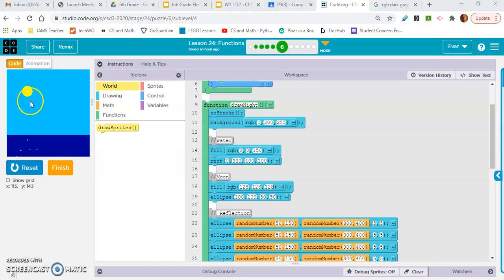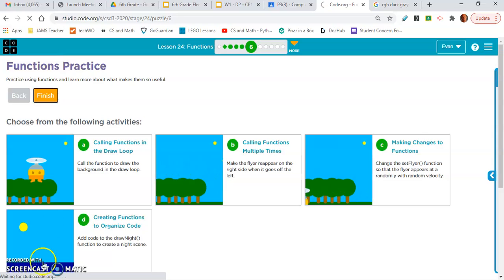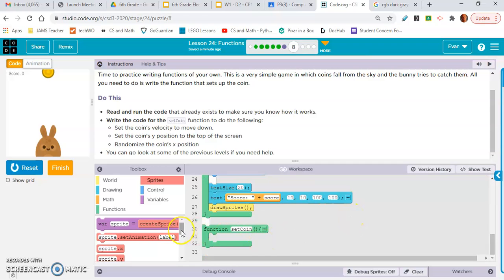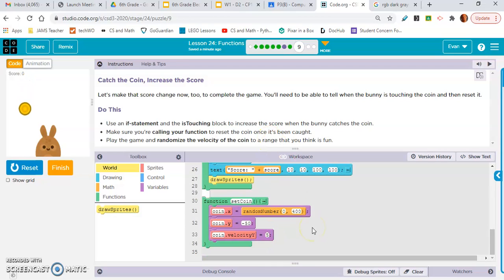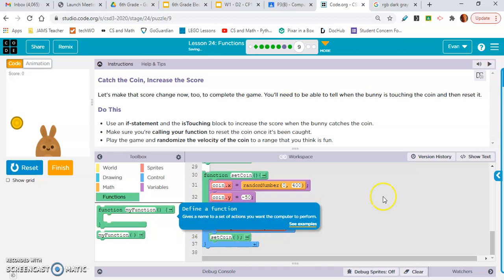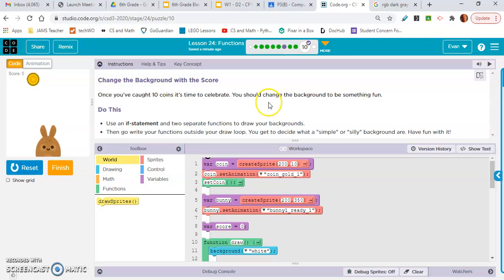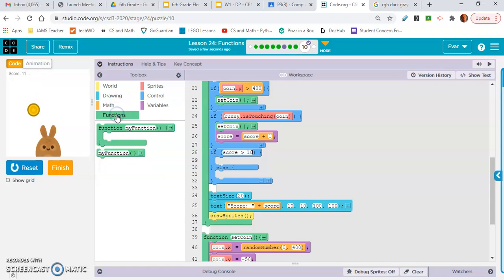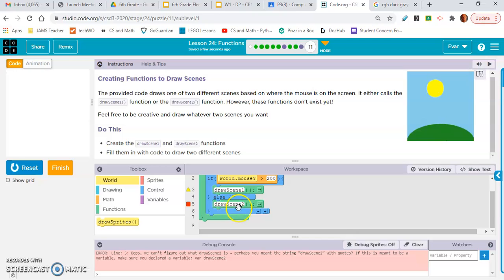Code.org | Computer Science Discoveries 2020-2021 | Unit 3 Lesson 24 Part 2